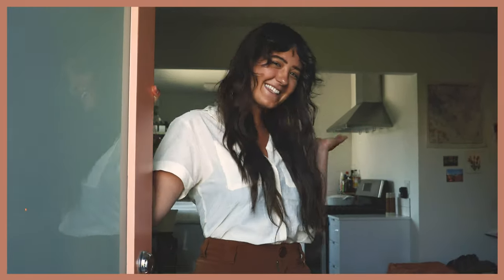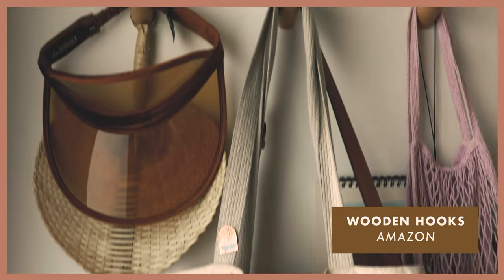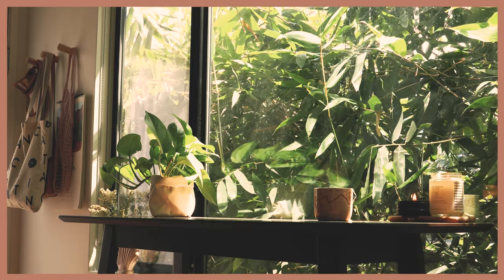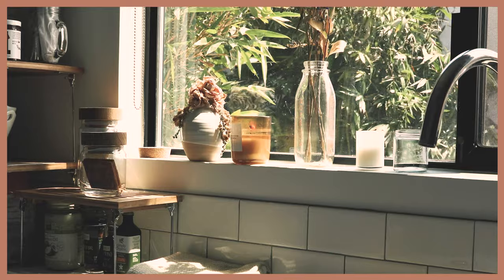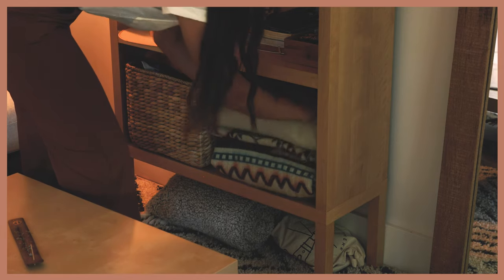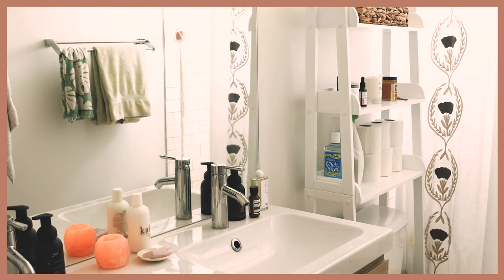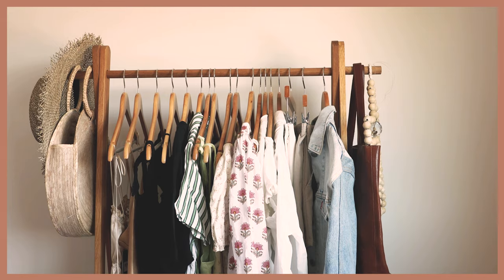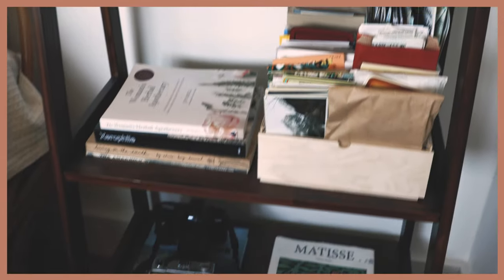MY LA APARTMENT TOUR | ALLEGRA ROSE B.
I am so passionate about designing spaces that cultivate creativity.

Here are a few links to a few of my favorite things!

WOODEN HOOKS
HomeDo Natural Wooden Coat Hooks Wall Mounted Vintage Single Organizer Hangers, Handmade Craft Hat Rack Hat Hanger(Beech-6pcs, 3inch)

BAR STOOLS + TABLE SET